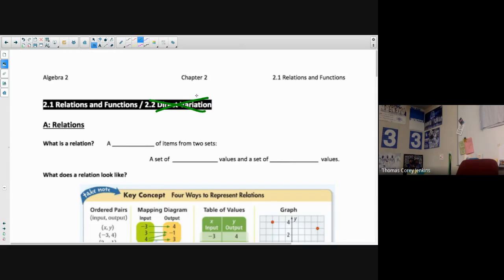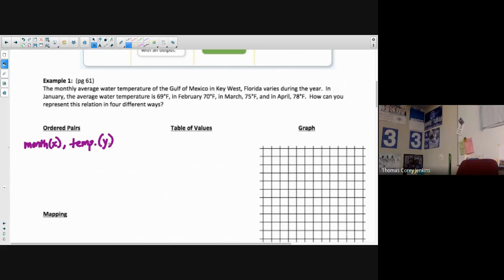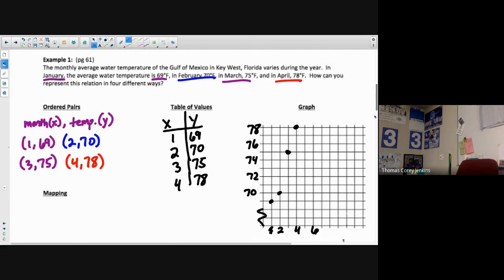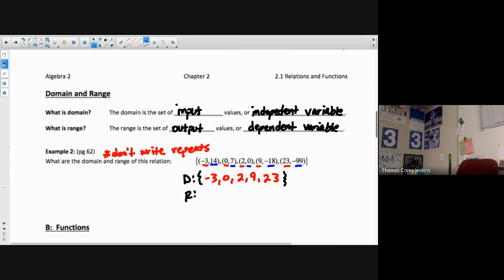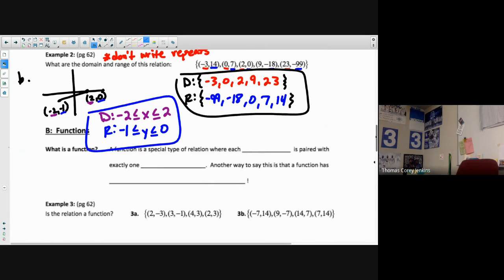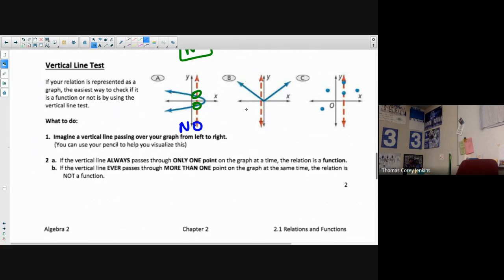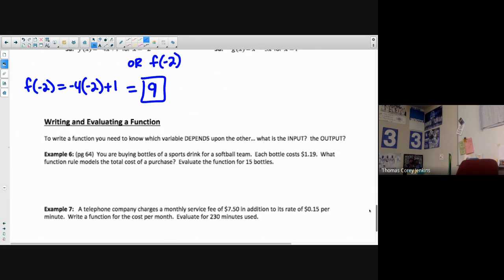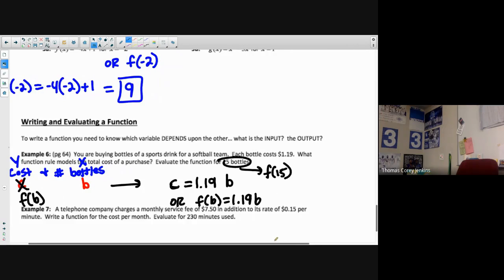2 1 alg 2 Relations and Functions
Learning Target:  I can represent relations in multiple ways, and identify whether or not a relation is a function.